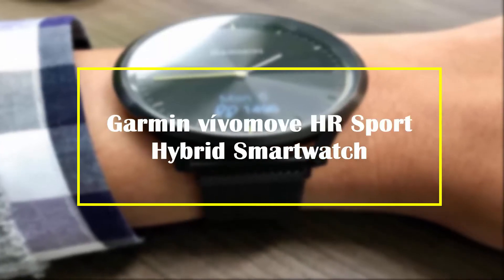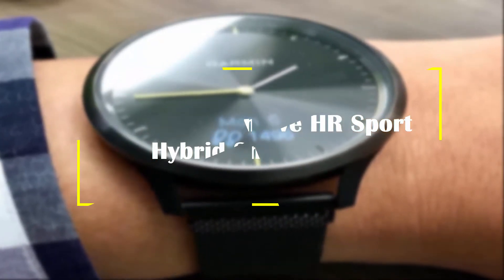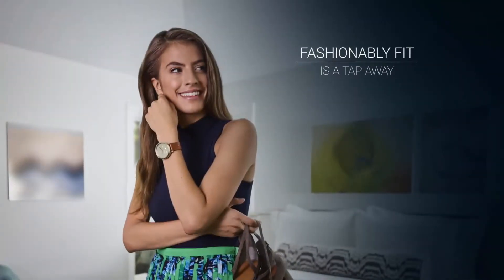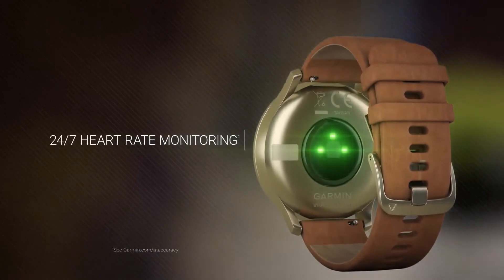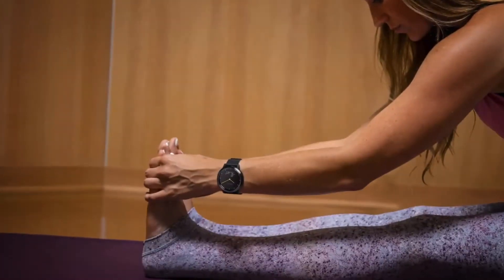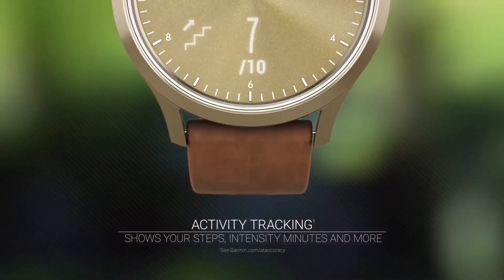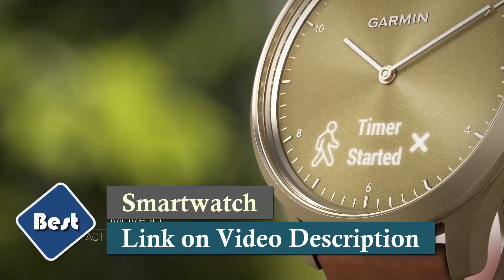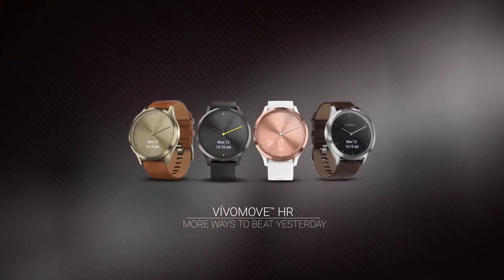The Best Smartwatch You Should Buy in 2018